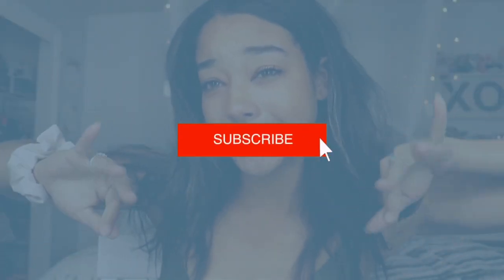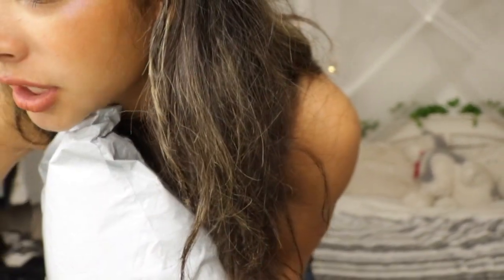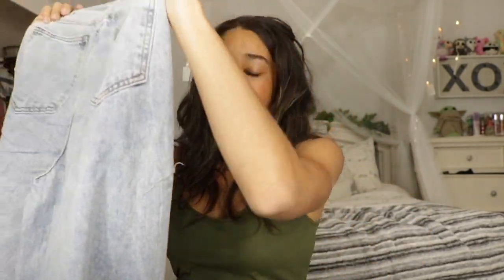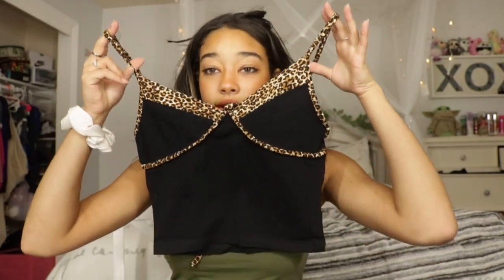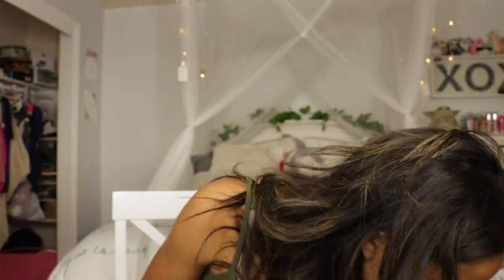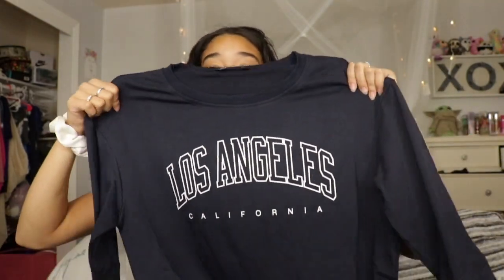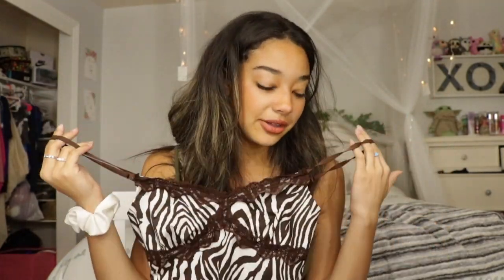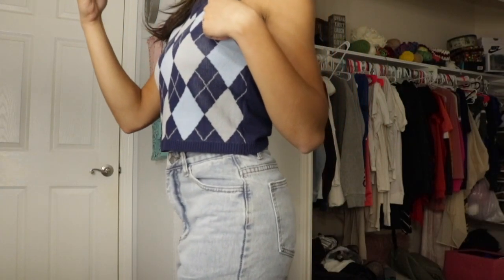Shein Try-On Haul 2021 I You NEED these Clothes!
Shein Try-On Haul 2021 P.S. You NEED these Clothes!

HeyItsJoelle here,
Today I am bringing to your a $80 Shein Haul! And its not just a haul, its also a try-on haul so you can see what the clothes actually look like. If you are looking for some cute tops for spring or summer I got you! I found so many cute tops make sure to watch the video to see a review of the products. Just a reminder that this video is NOT sponsored at all. I hope you guys enjoy the video and have a blessed day. Love you guys!